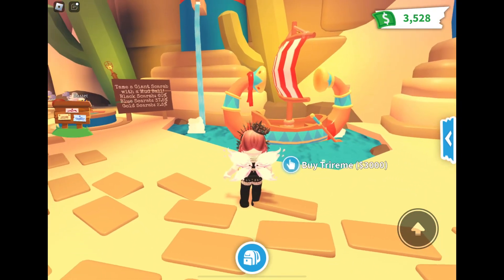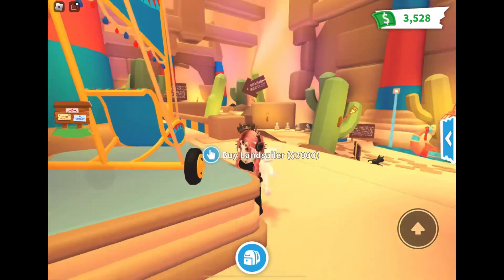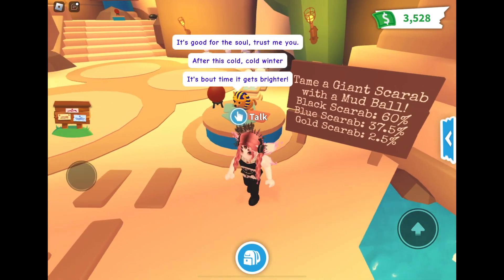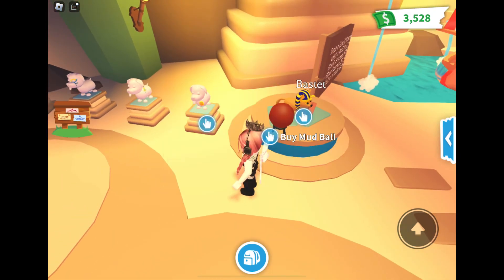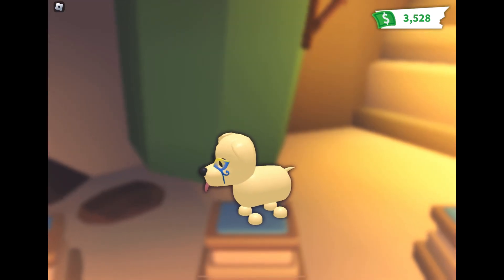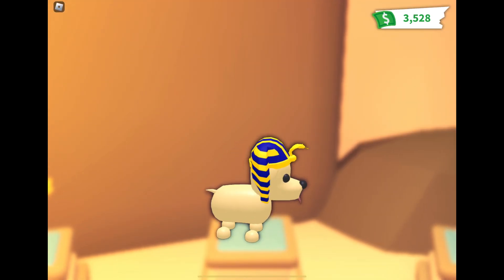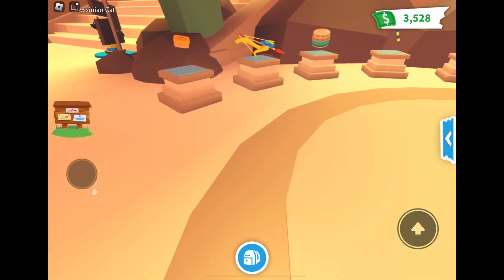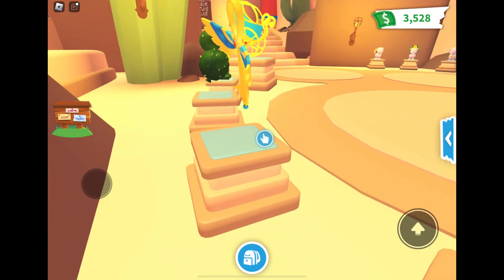All things In The Desert Weather Store! Adopt Me Roblox